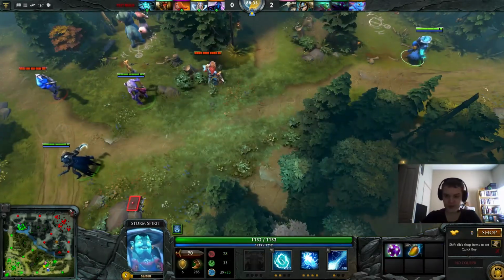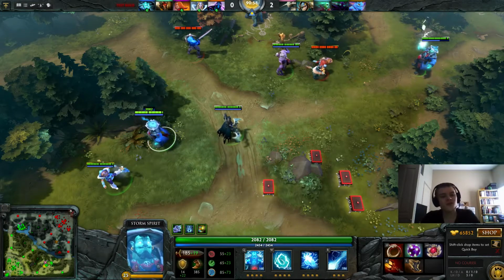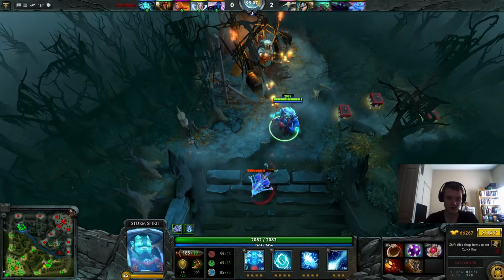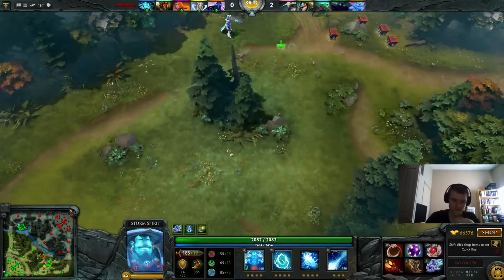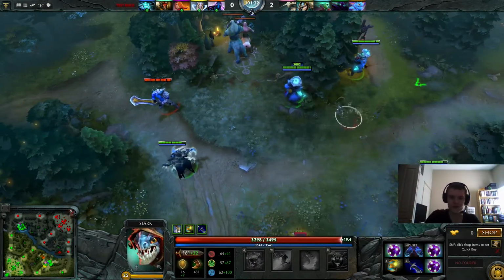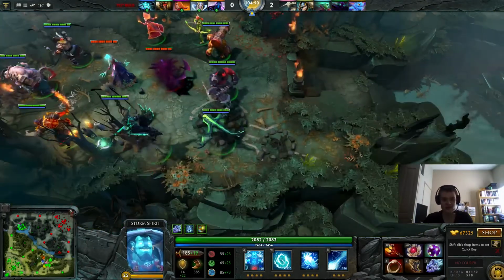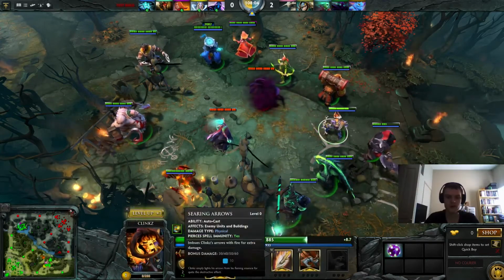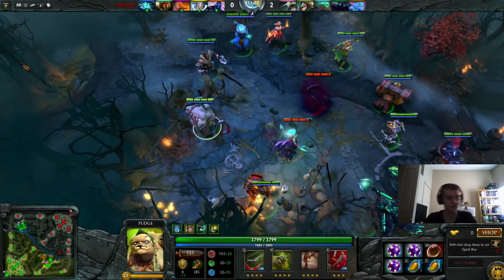Dota 2 Meta Analysis- 6.84 New Items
Sorry guys, i forgot about upgraded BoTs, they have really good gank and counter gank implications in the lategame. ENJOY!